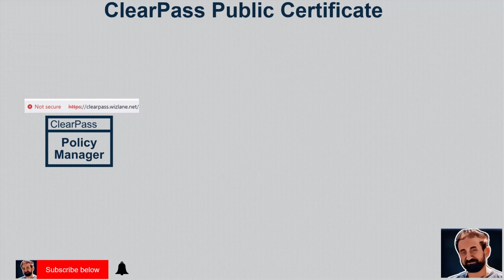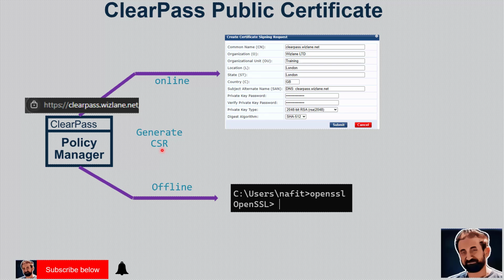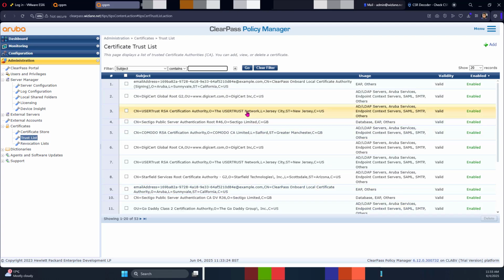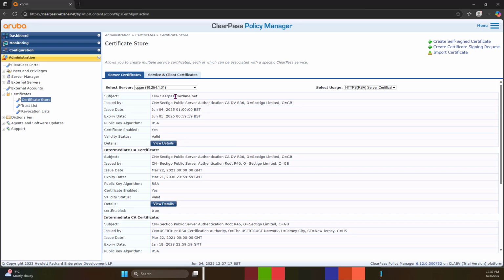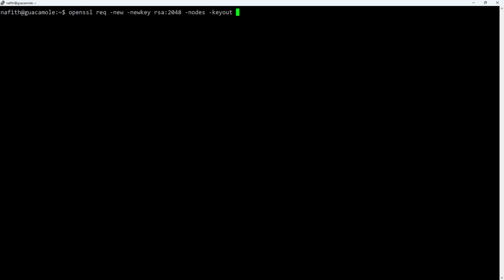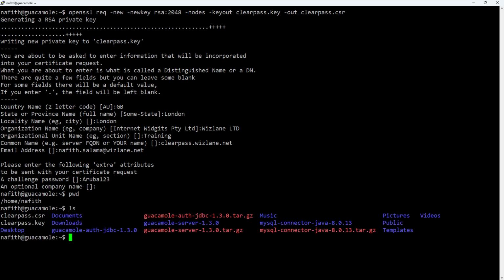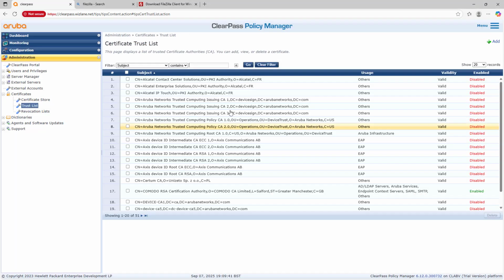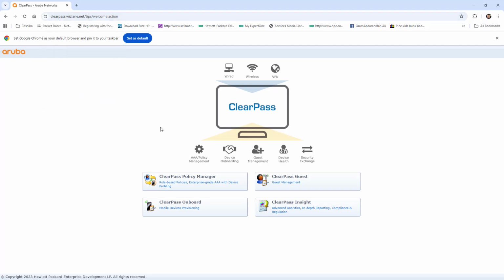ClearPass RSA Public Certificate Request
This video walk you through the steps to generate and install publicly signed certificate on Aruba ClearPass.
There are two methods to generate CSR

1. Online from the ClearPass GUI interface
2. Offline using openssl tool

00:00 Introduction
02:12 Online CSR Generation
02:45 CSR verification with sslshopper.com
03:00 Submit CSR to the public CA
03:35 Import RSA Certificate into ClearPass
04:47 Verify Certificate details
05:32 Offline Certificate CSR using openssl tool